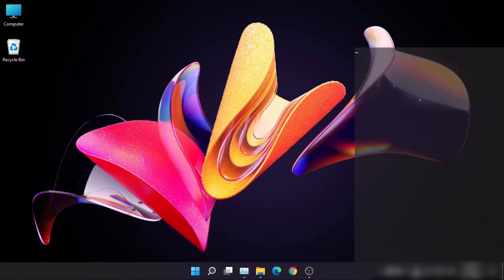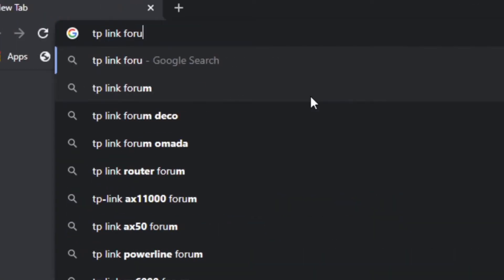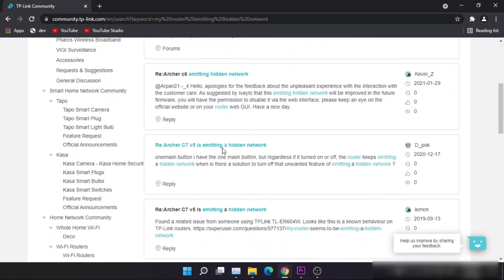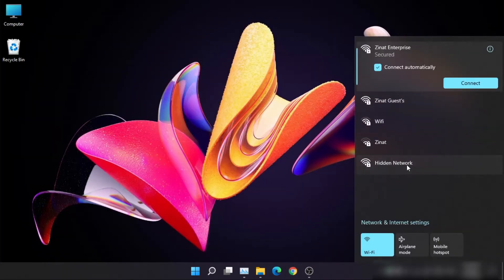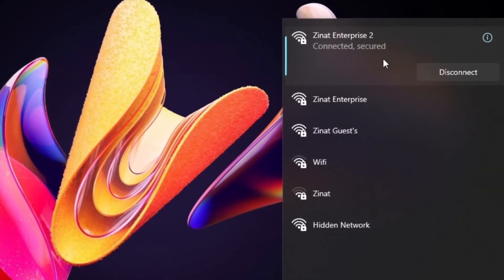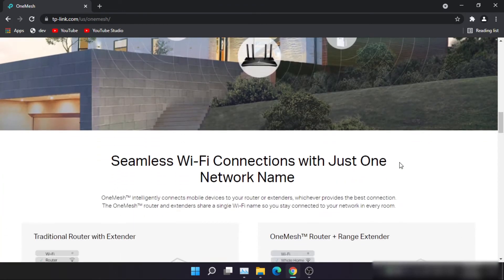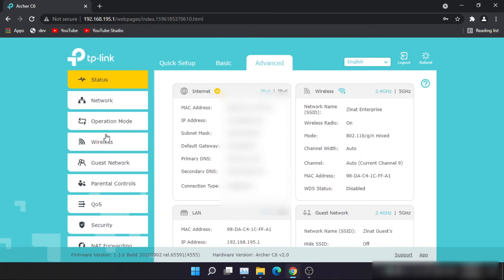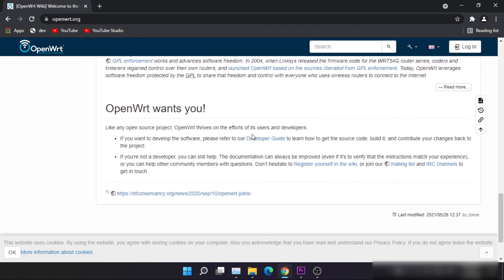TP-Link Router | OneMesh Hidden Network | IT Networking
In this video, i tell you all about TP Link OneMesh hidden ssid. And by providing current network ssid and password detail to this hidden ssid you can connect to your router but your pc detect as a second network.
The aim to make this video to clear facts about this hidden ssid emitting by TP Link router. Some people think it's a bug or issue in recent firmware of TP link router, but in reality it's a one mesh backhaul to communicate between nodes.